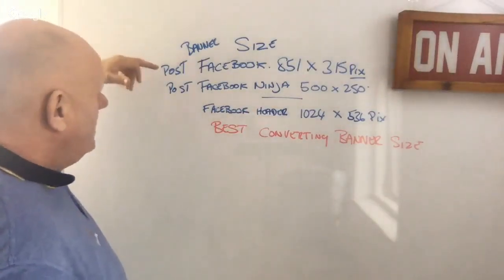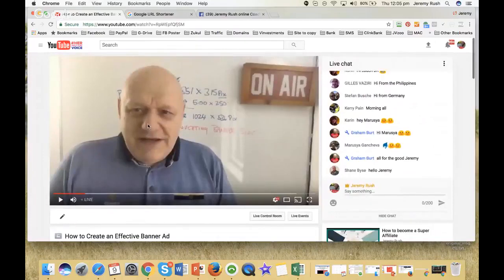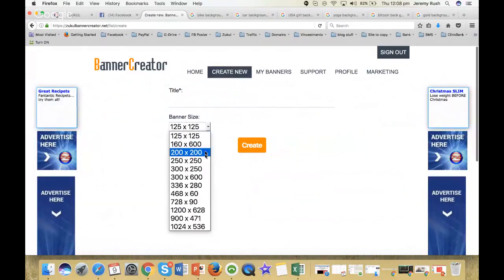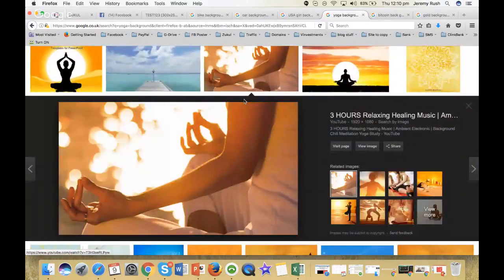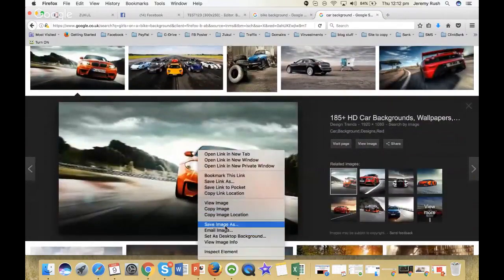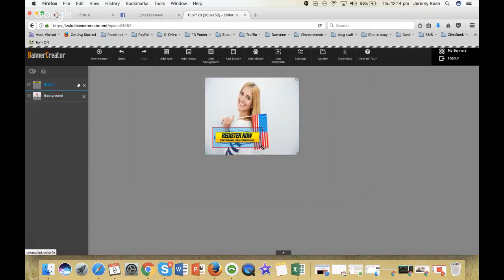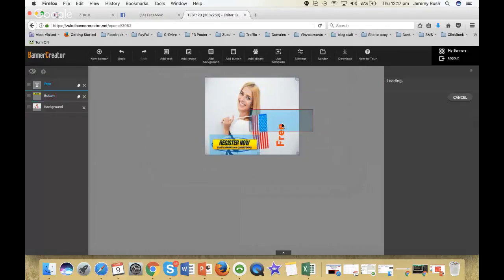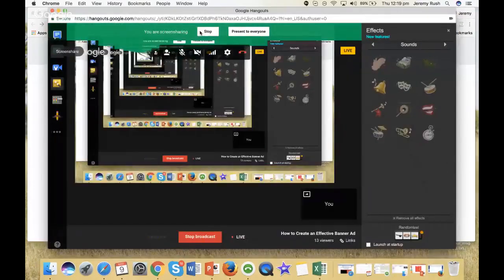Zukul 15 Minute Training How to Create an Effective Banner Ad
In this trainign jeremy shows us how to create an effective Banner Ad.